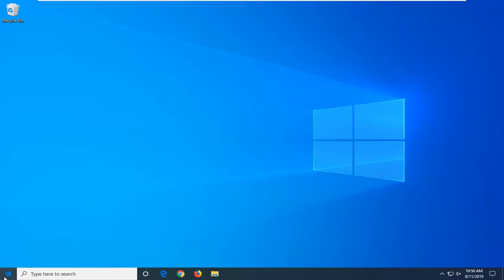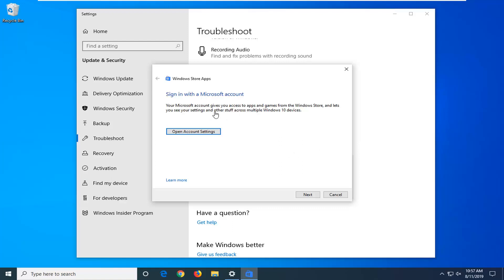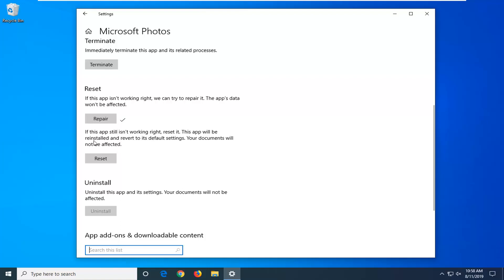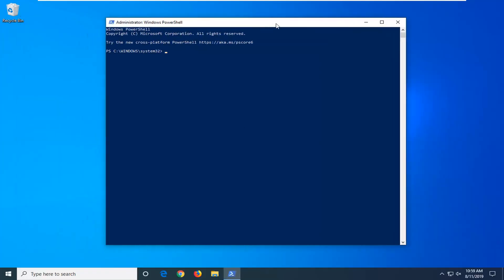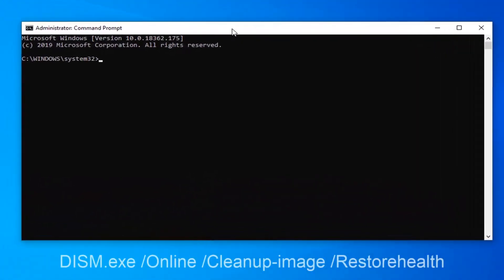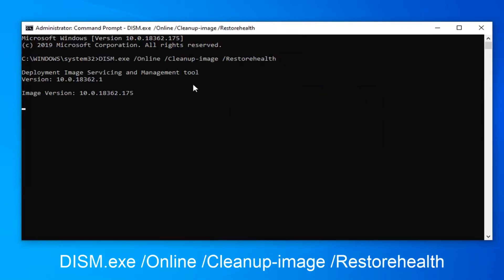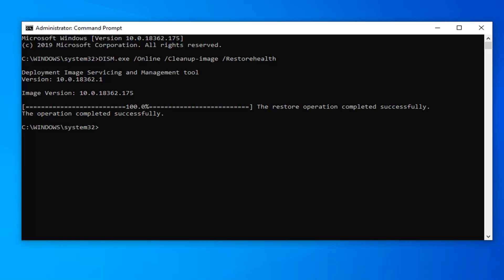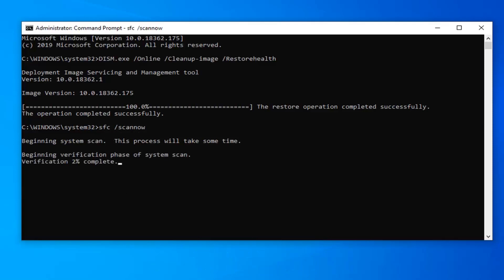Fix: "Package Could Not Be Registered" Error In Windows 10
Windows Powershell Command:
Get-AppxPackage -allusers Microsoft.ZuneVideo | Foreach {Add-AppxPackage -DisableDevelopmentMode -Register “$($_.InstallLocation)\AppXManifest.xml”}

While using the Windows 10 Photos app, you might have received an error that ends with "Package could not be registered." The following steps should resolve this error.

Issues addressed in this tutorial:
package could not be registered windows 10
package could not be registered windows 11
0x80073cf6 package could not be registered
deployment failed with hresult 0x80073cf6 package could not be registered
how to fix package could not be registered

The Microsoft Photos app for Windows 10 is one of the best applications that are available on the Windows 10 operating system. But it may throw up errors at times. One such error is the one that says, Package could not be registered.

Some of the causes of this error include the installation of the Microsoft Photos app being corrupt, the image file being corrupt or any other System File supporting the application being corrupt.

Several users have been reportedly getting the “Package could not be registered” error when trying to open an image file like .JPG or .PNG. For some affected users, this issue occurs with every image that they try to open while others report that the issue is only triggered by certain files. We’ve been able to confirm that the issue is occurring for Windows 11, Windows 10, Windows 8.1 and Windows 7.